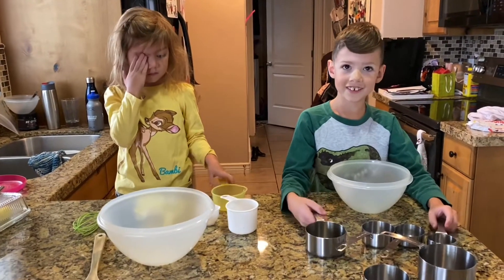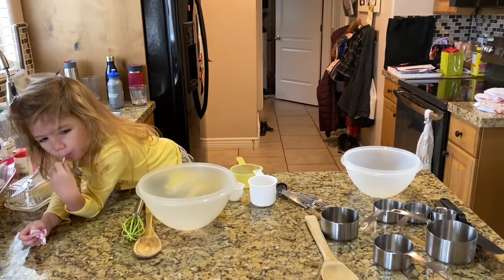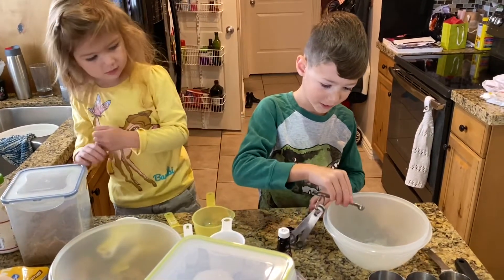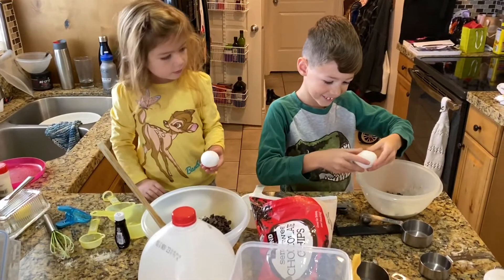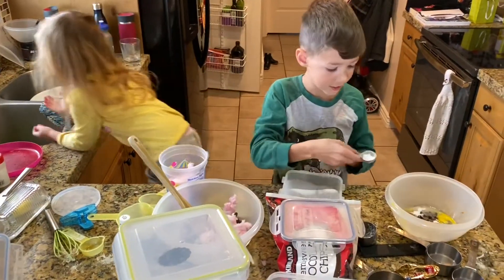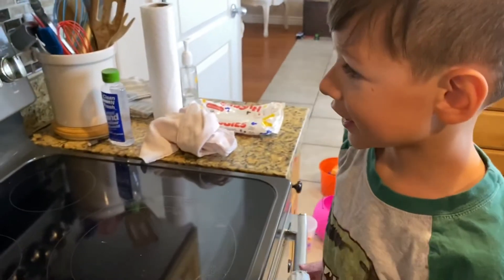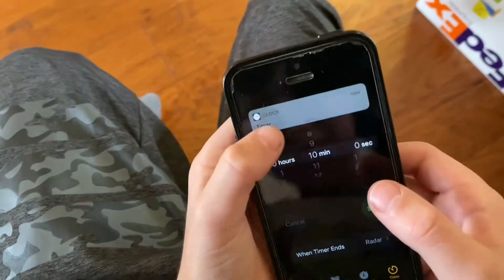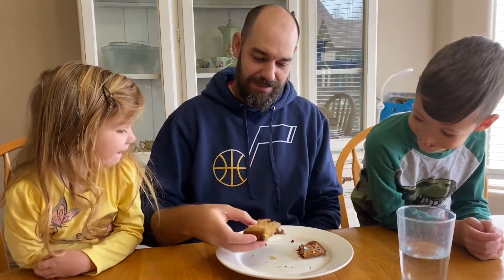Dad Has To Eat What We Bake!